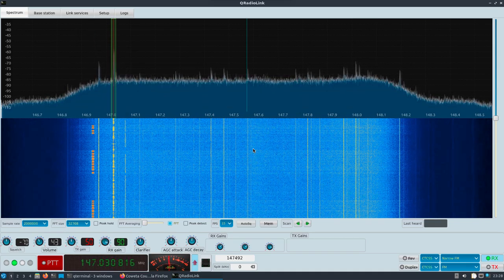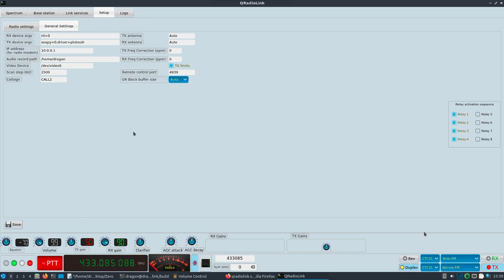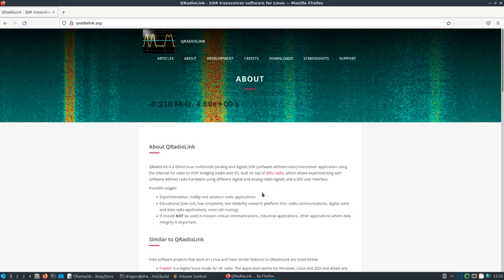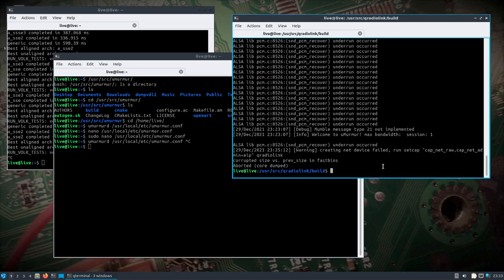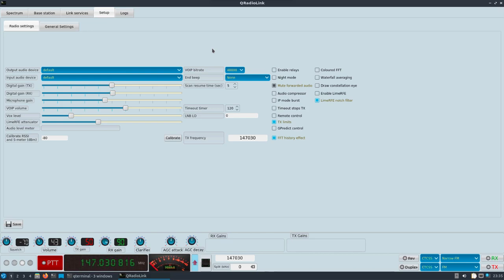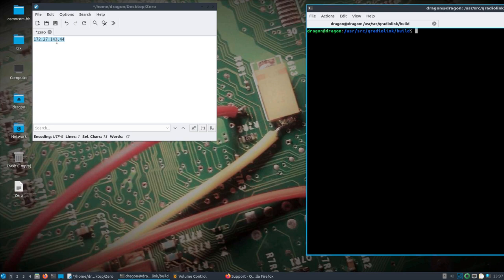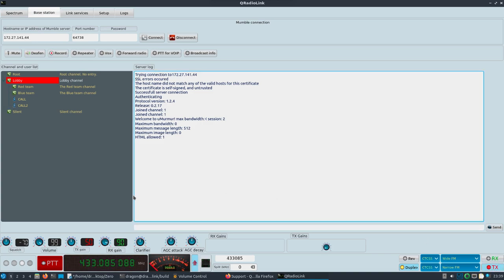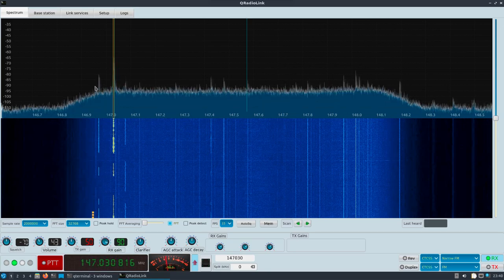DragonOS Focal QRadioLink w/ Airspy R2 Radio over IP + Retransmit w/ PlutoSDR (GR3.8, Umurmur)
This video shows how to setup QRadioLink on DragonOS Focal w/ the Airspy R2 at a remote location to receive and send radio over IP using an included VOIP server.

On the local end QRadioLink is again used to connect to the remote VOIP server. The application receives the audio, encodes, and retransmits the audio using a PlutoSDR. The retransmission is then verified by use of a handheld Baofeng radio.

Couple things to note, more effort could've been put into fine tuning the received and retransmitted audio quality. I should also note that I had, on occasion, found it necessary to hit the PTT button on and off a couple times to get the retransmission in sync with operating upon receiving audio over the VOIP server. It could've just been something I was not doing right.

I keep transmission power low and contained within my own bubble, however, a license is almost certainly needed when amplifying the transmission and really for probably just transmitting in general to be safe.

I encourage anyone watching to go read more about QRadioLink and it's capabilities at the following site,